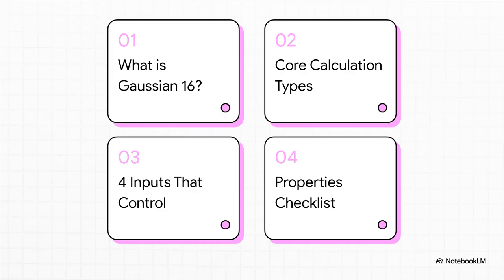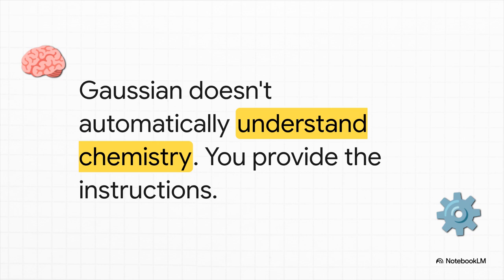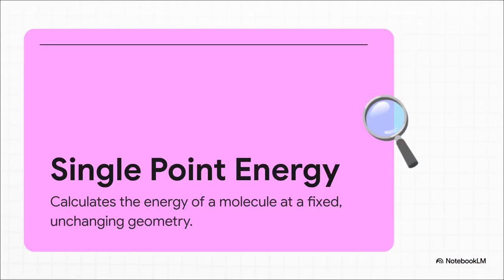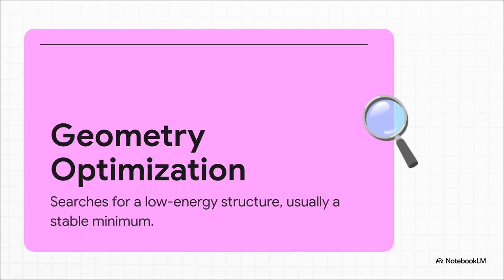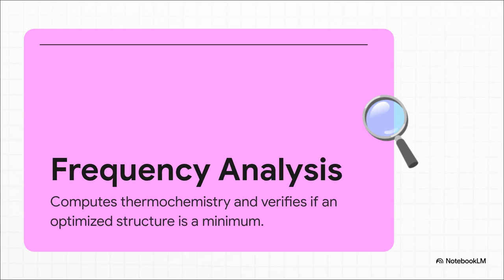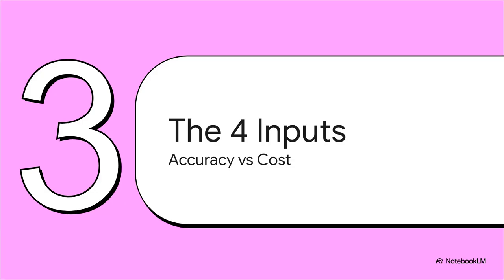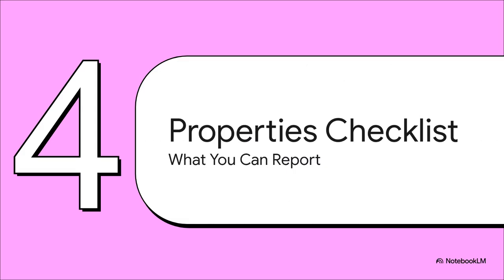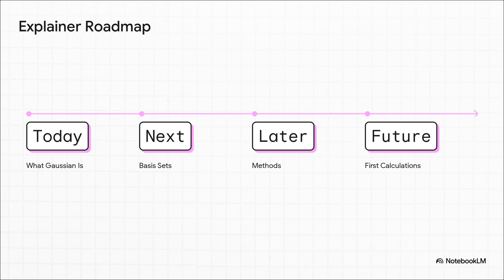Introduction to Gaussian 16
Introduction to Gaussian 16 — Learn the basics of Gaussian, how computational chemistry works, and how to begin running molecular calculations with confidence.

🌐 Explore More at VirtualChem Labs
• Latest workshops
• New articles & tutorials
• Chemistry project support services
• Virtual lab tools and simulations